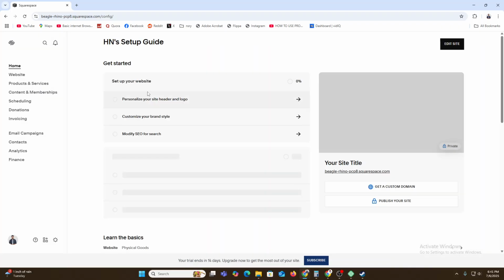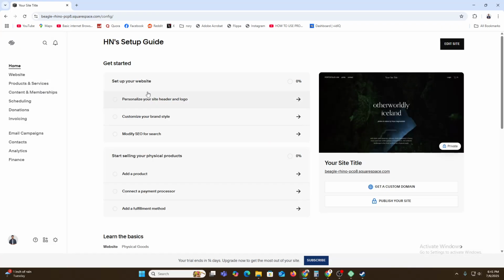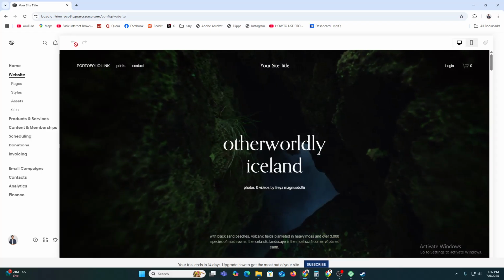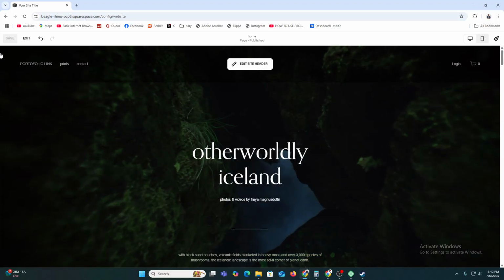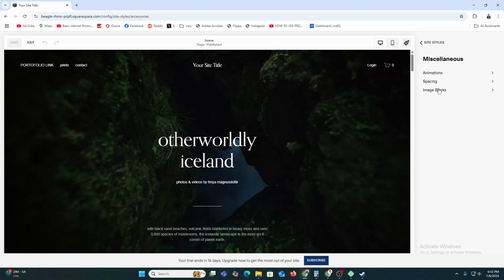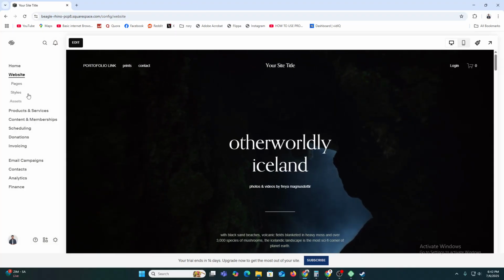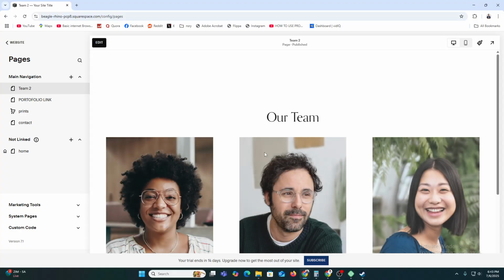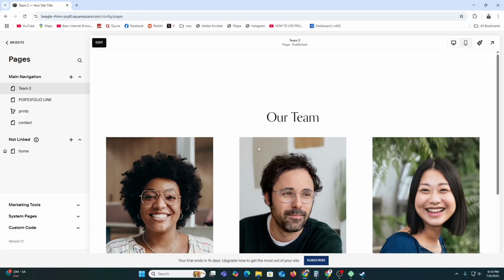How To Change Template on Squarespace - 2025 (Easy Guide)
How To Change Template on Squarespace
In this video, how to change template on Squarespace is explained step-by-step to help you update your website design easily. You'll also learn about switching Squarespace themes, customizing layouts, and choosing the right style for your brand. This guide is perfect for beginners looking to refresh their Squarespace site.